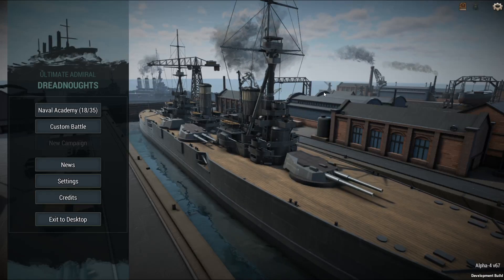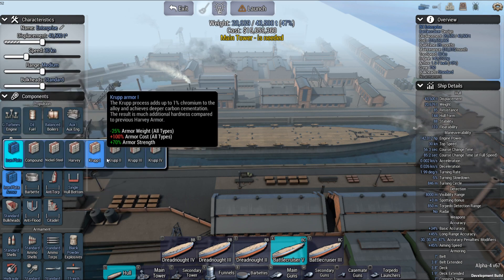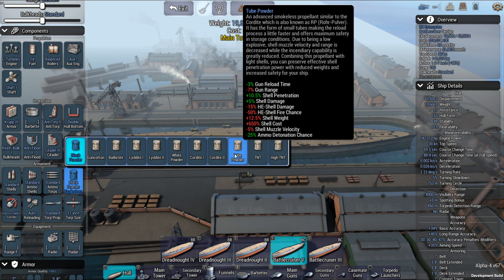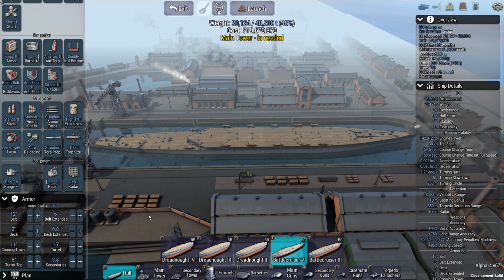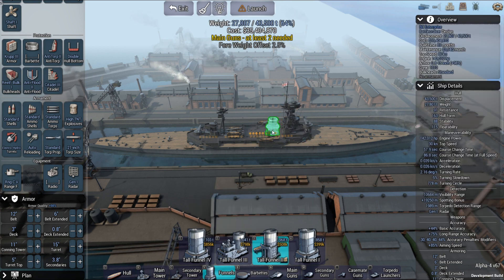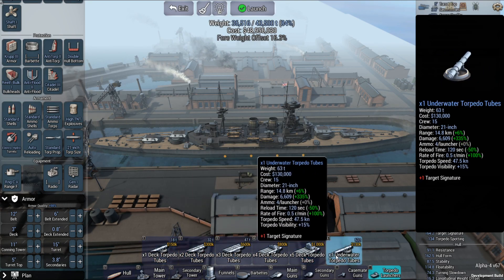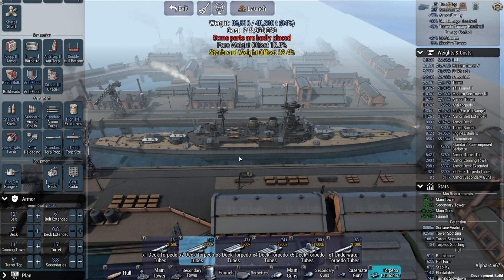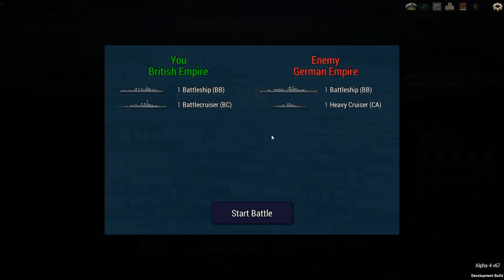HMS Hood - Ultimate Admiral: Dreadnoughts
Designing the British battlecruiser Hood in the computer game, Ultimate Admiral: Dreadnoughts.  Then with computer designed ships, pairing it with a British battleship against a German battleship and heavy cruiser to recreate the British side of the engagement which sank the Hood.